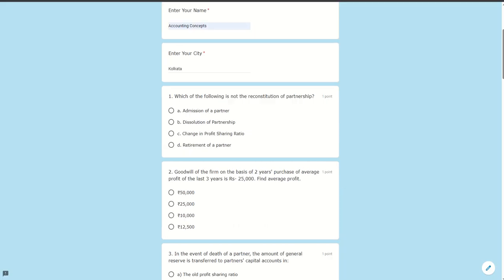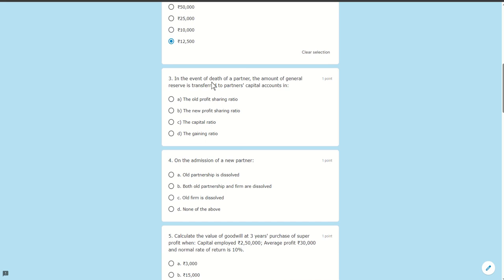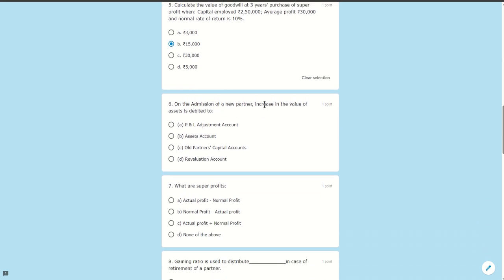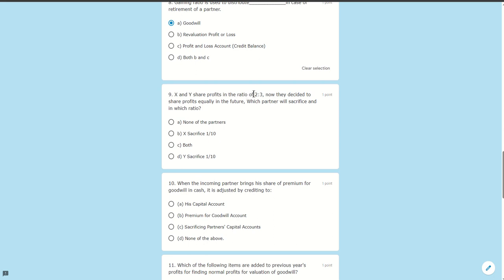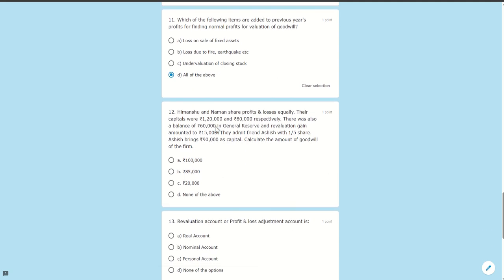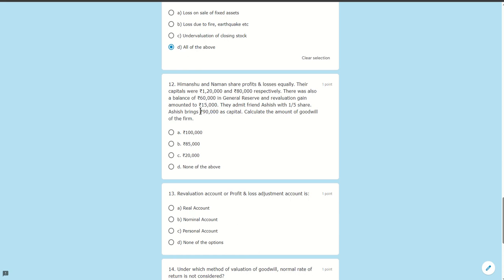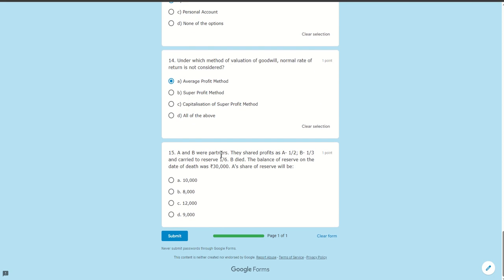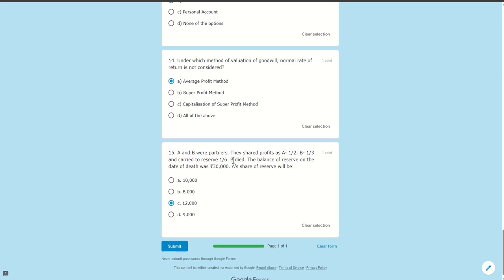MCQs Self-Test1: Partnership Accounts || Solution with Explanation || Class 12 || ISC, CBSE, ...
Detailed explanation with solution of 15 MCQ questions from Partnership Accounting for ISC, CBSE, and other boards for class 12.